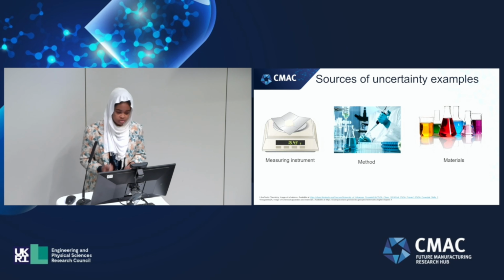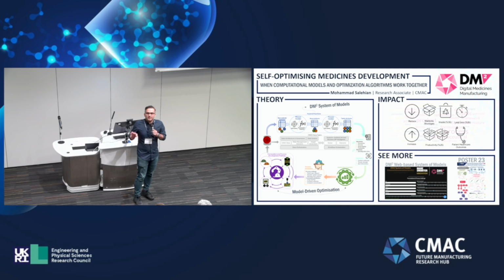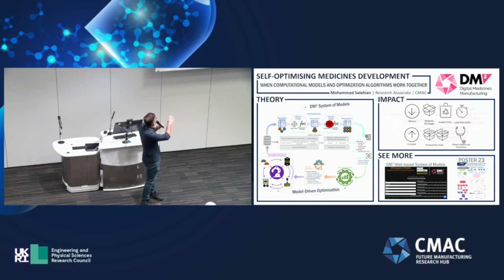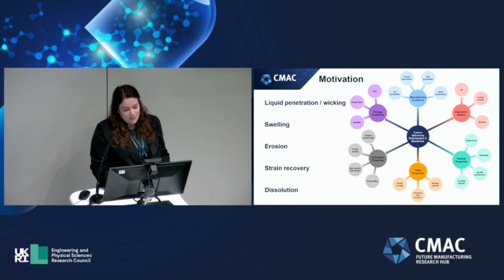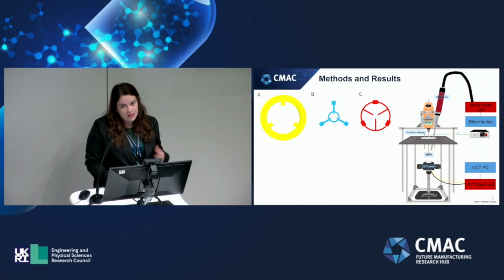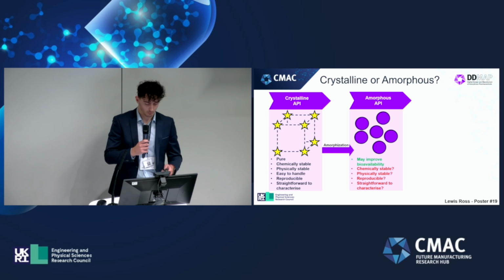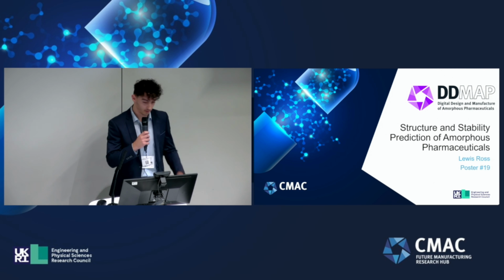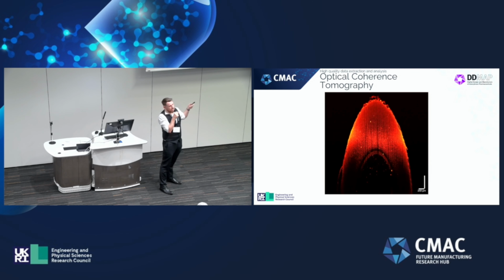DataFactories and Model-Driven Experiments Flash Presentations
Amal Osman 00:00
Mohammad Salehian 02:34
Hannah Jensey 05:45
Lewis Ross 08:24
Daniel Powell 11:16